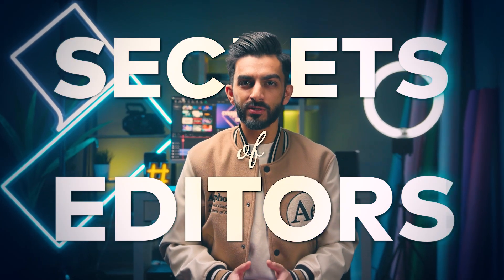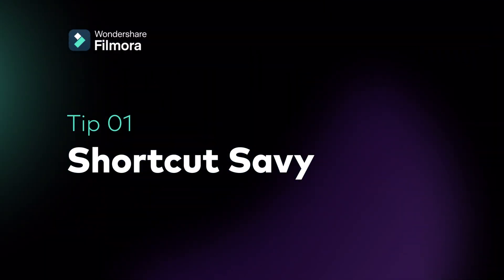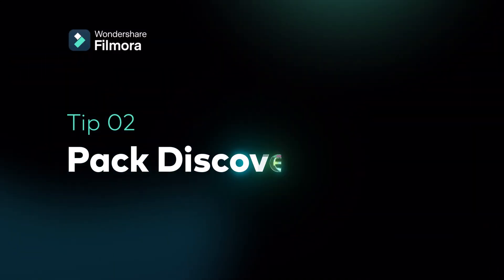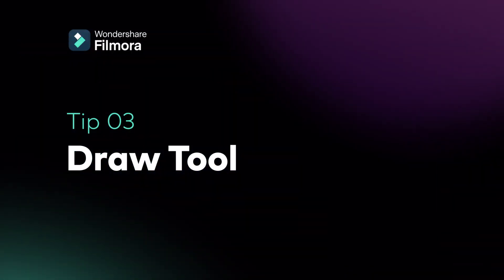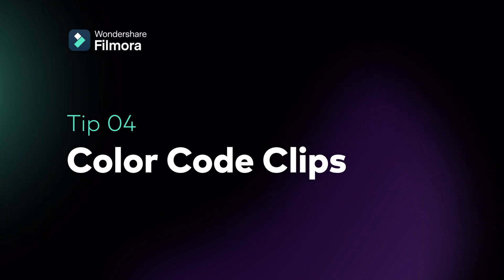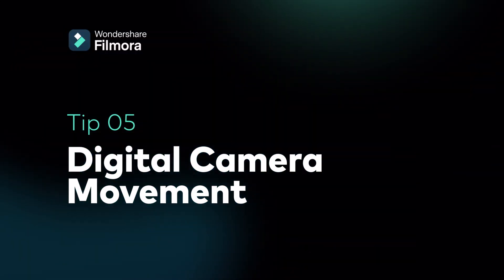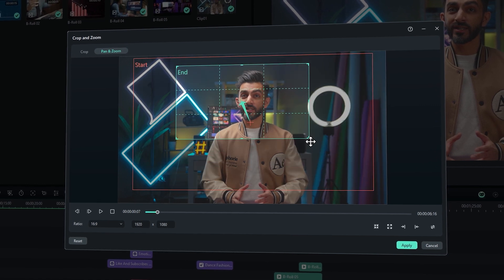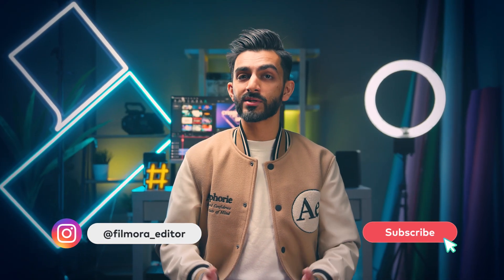7 Filmora Video Editing Tips EVERY Editor Should Know!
Are you curious about the secrets of professional editors? In this video, Sanjeet goes over the video editing techniques EVERY editor should know. New to video editing? It's time to learn something new! These 7 simple and essential video editing tips, will help you edit faster and more efficiently.  How many of these editing techniques did you already know?

0:00 Introduction
0:32 Shortcut Savvy
1:03 Pack Discovery
1:30 Draw Tools for Notes
2:03 Color Code Clips
2:35 Digital Camera Movement
3:14 Playback hacks - OPT
3:14 Suggest a feature

We want to see what you create so share your videos in the comment section with the tag